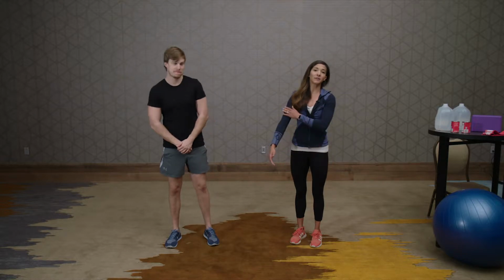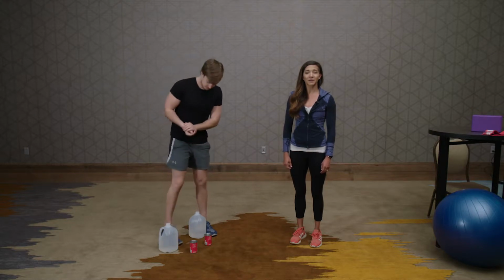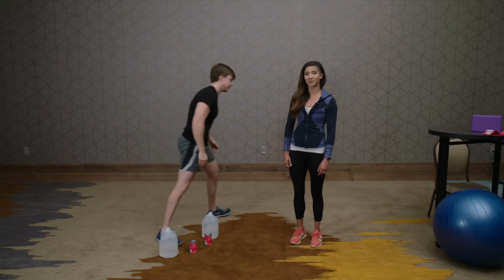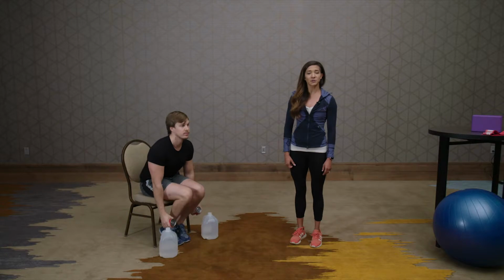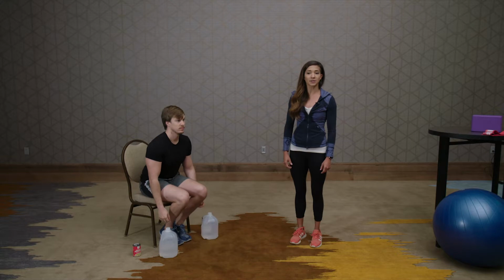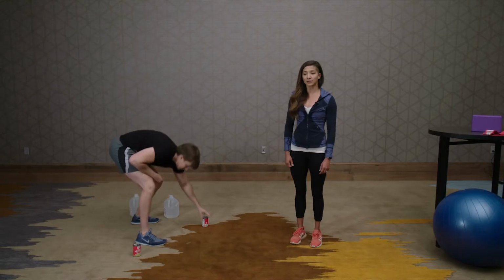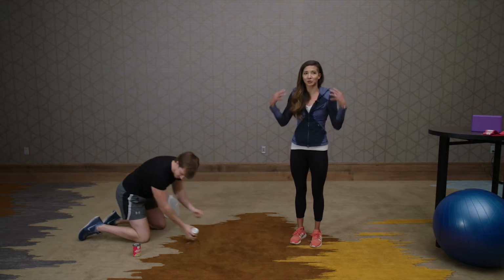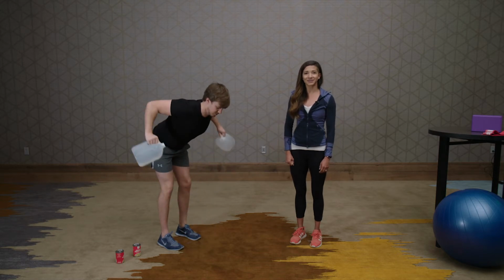Learning Central - Joint Health - Rows